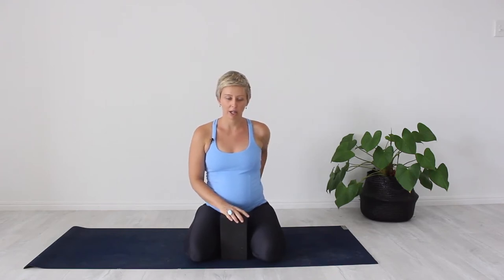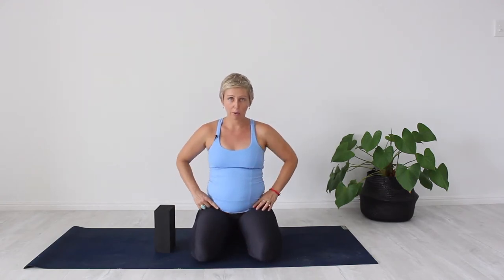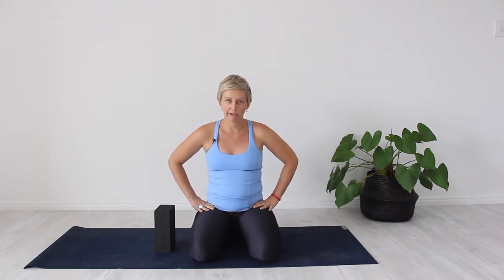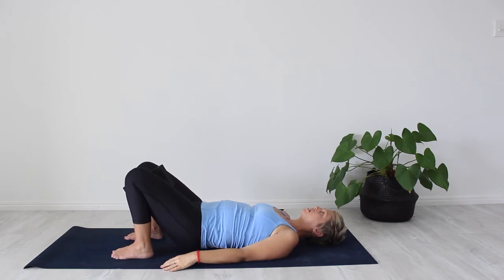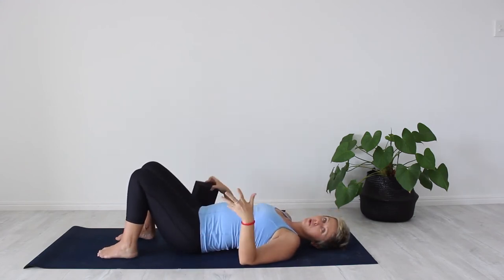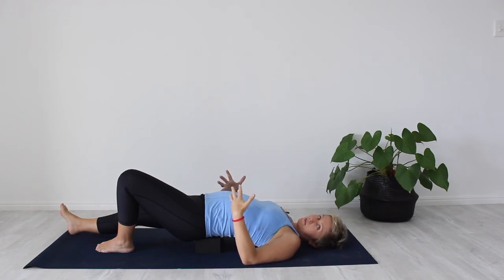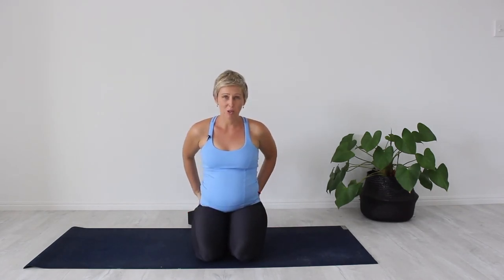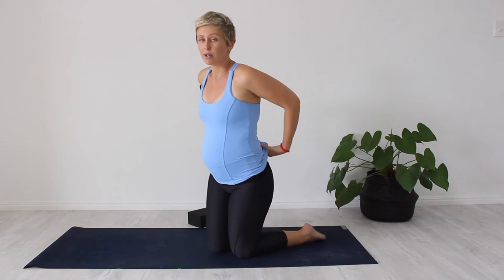SI pain and pelvic instability before and during pregnancy - OUCH! How to improve it.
SI pain and pelvic instability is a common pregnancy complaint. It rendered me virtually immobile during my second pregnancy but today I want to share with you a couple of simple moves that I've been doing to strengthen the muscles that support the pelvis and stretch the muscles on the front of the hip to make this area of my body much more comfortable this pregnancy.

Are you getting back ache and pelvic pain during pregnancy. Try these poses each day for a couple of weeks and let me know how you go.  Got a question you want answered on another aspect of pregnancy, fertility, birth, motherhood, etc? Leave it for me in the comments. xx

Want more yoga for pregnancy and birth? Start your free 30 day trial of my Online Yoga Circle - this is an online yoga studio specifically for fertility, pregnancy, birth and early motherhood.

Yoga equipment I use:
Jade yoga mat
Favourite tights

What I use to film:
Canon M50
Softbox lights
Lapel microphone
On camera microphone